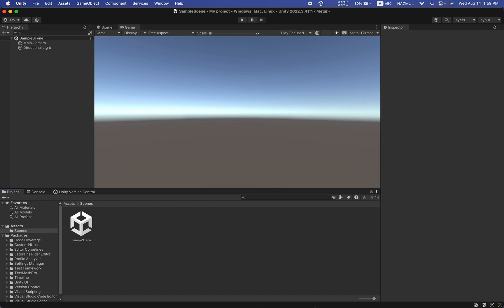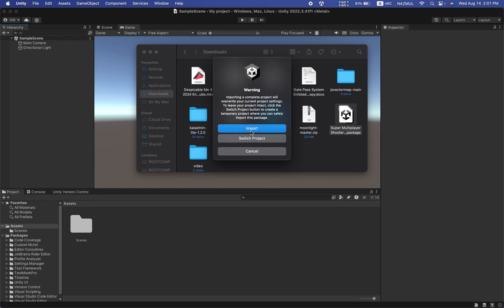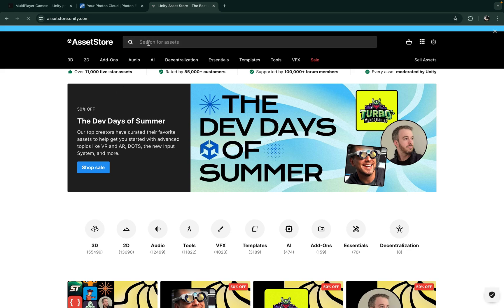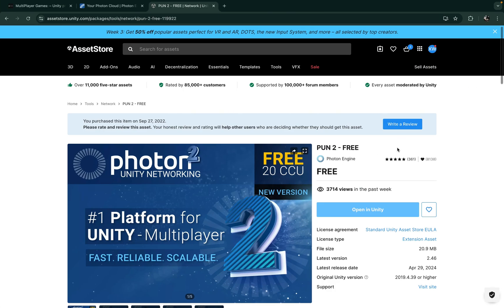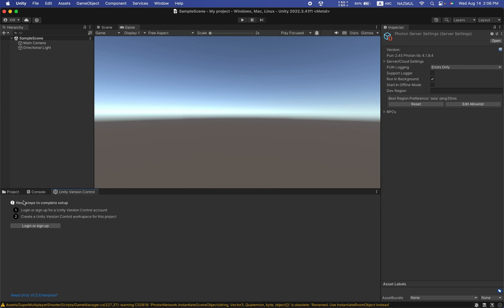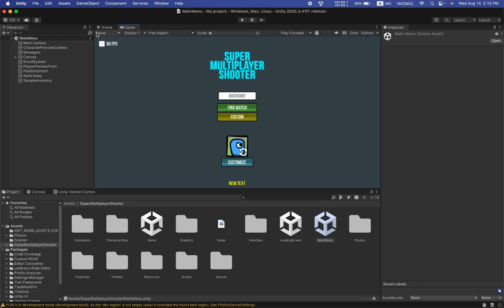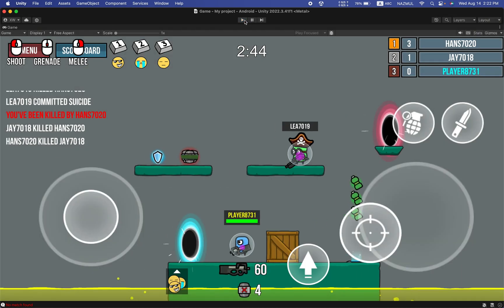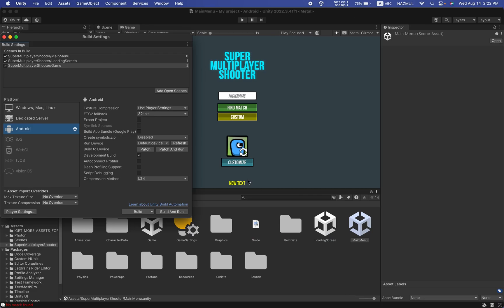How to create mini militia in unity engine. Multiplayer game in unity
This Multiplayer shooter game is look like mini militia game. Where you can use all control like mini militia game. This game also offers to play with friends using photon pun multiplayer system. You can shoot , through grenade and use knife in this game.

this game is a free version of Multiplayer shooter template. you can download this project from our website.
search: Super Multiplayer Shooter Template

All the projects here totally free. You can get the projects in our website. If we get any bug we will fix it in the next videos.